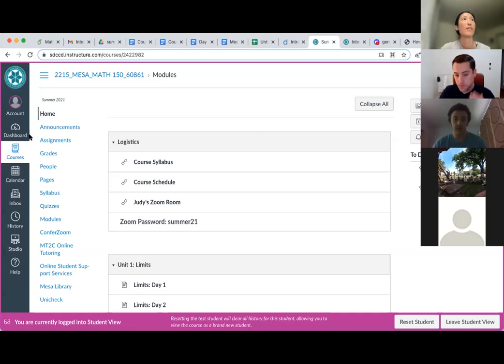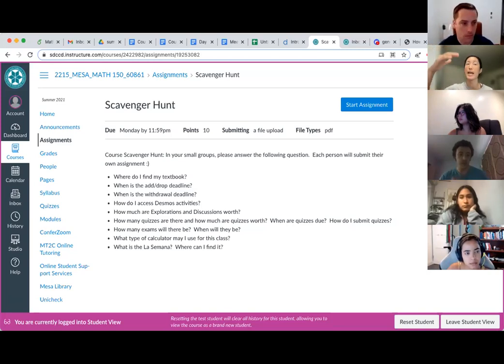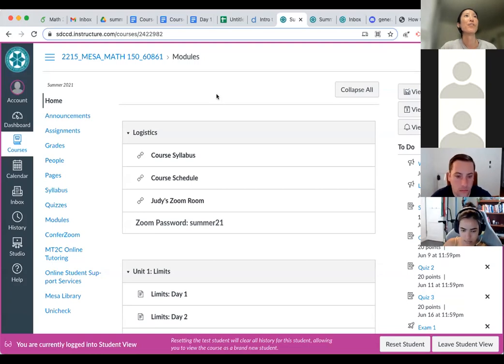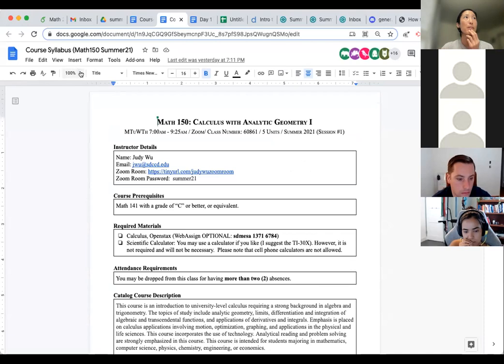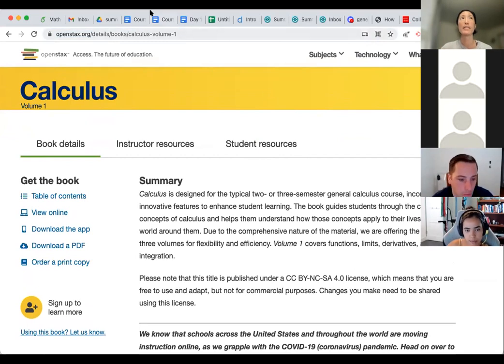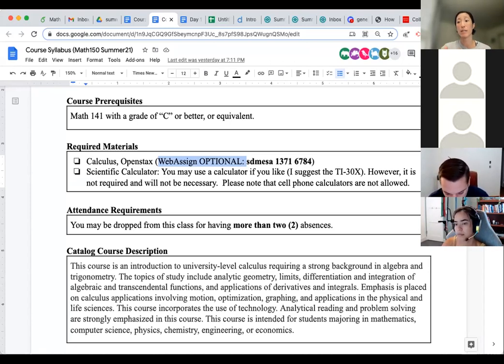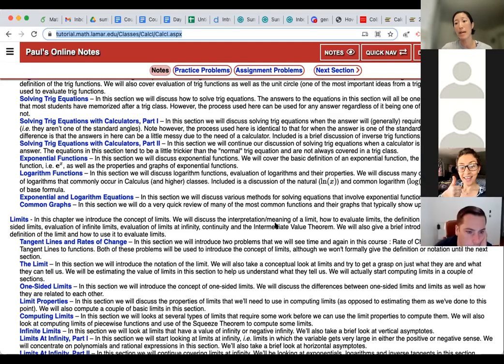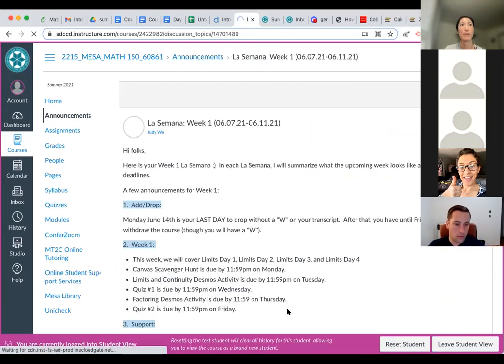Course Overview (Math150 Summer21)